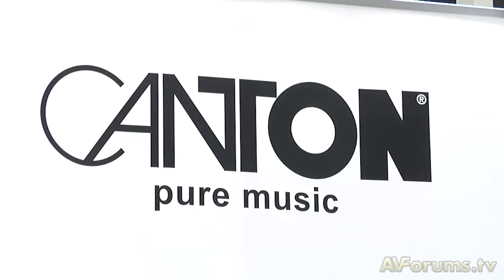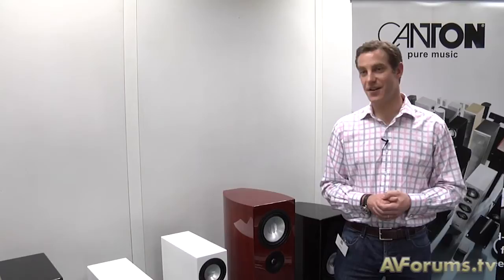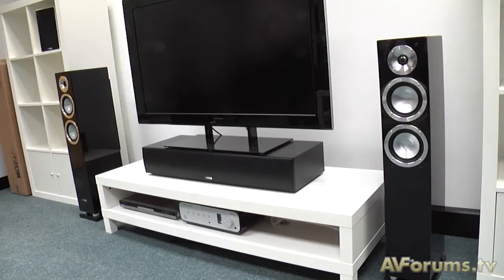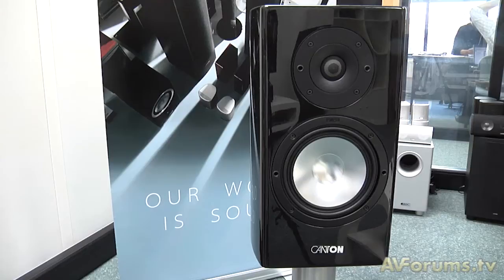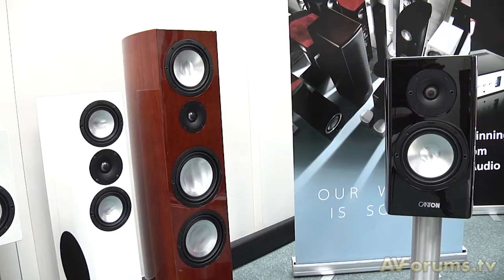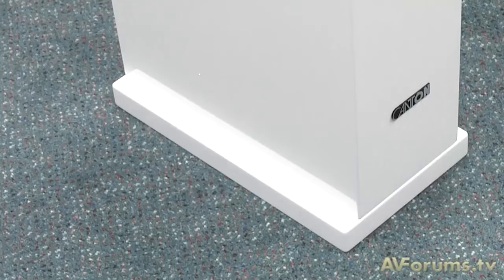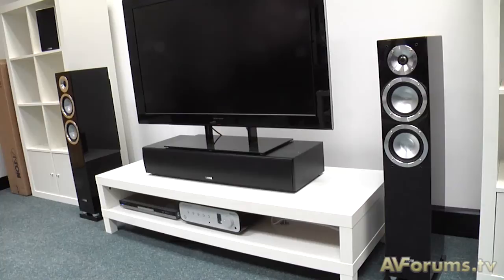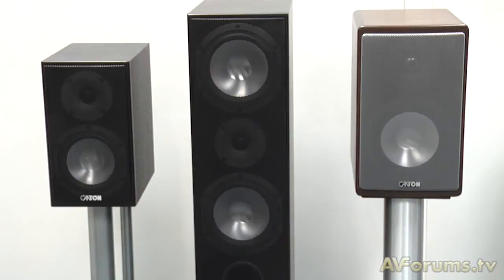Canton 2010 Speaker Launch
Andy Napthine takes us through the new speaker range from German manufacturer Canton.